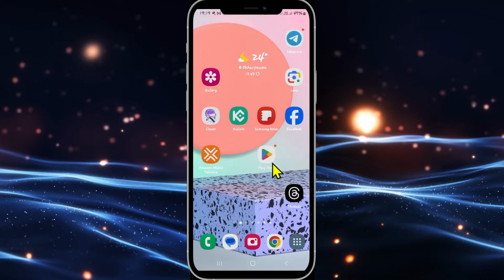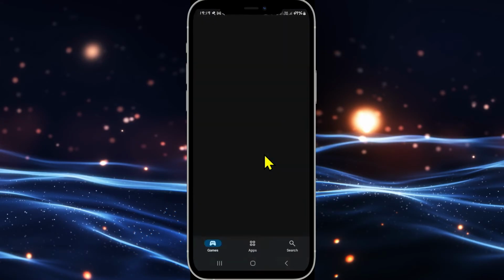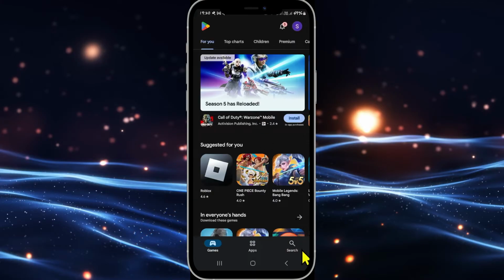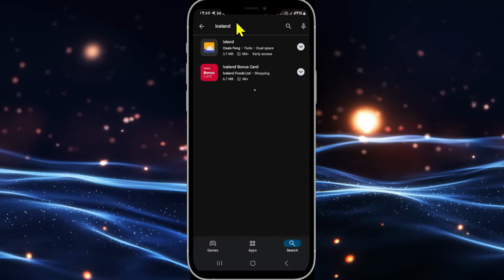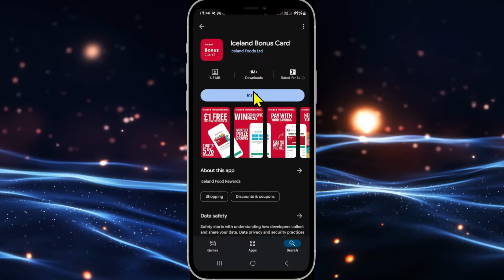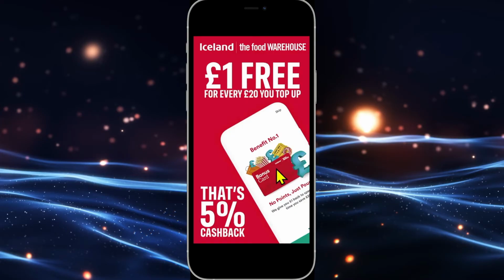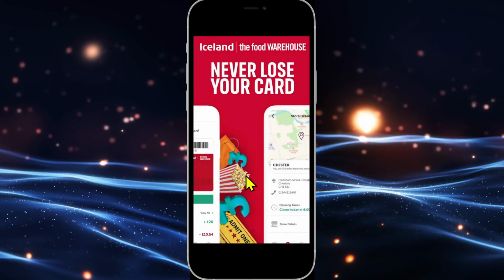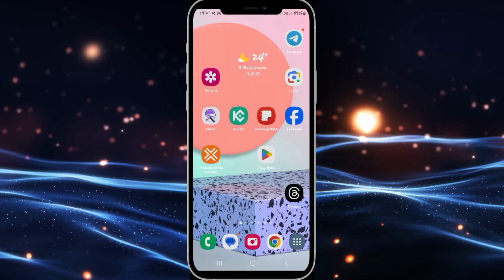How to Download the Iceland App on Smartphone? Install the Iceland App on Android 2024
Need help downloading the Iceland app on your smartphone? This video will guide you through the process, making it easy for you to access Iceland's grocery shopping and delivery services right from your phone. Follow these simple steps to get the app installed and start shopping in no time!